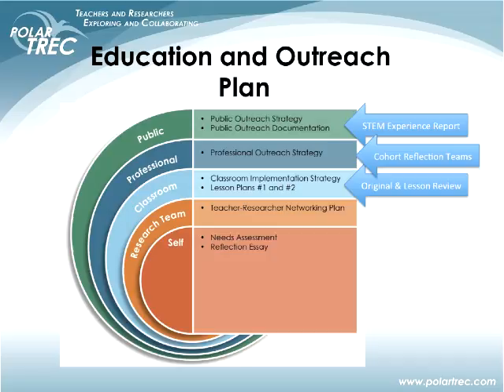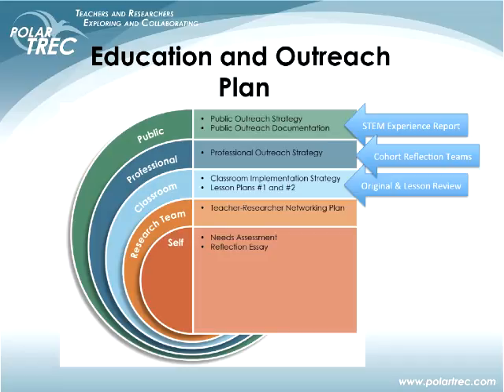2016-17 Cohort Meet & Greet Webinar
This 1.5 hour webinar is for the teachers and researchers of the 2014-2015 field season. Each team introduces themselves and the science projects in addition to a summary of the PolarTREC program.